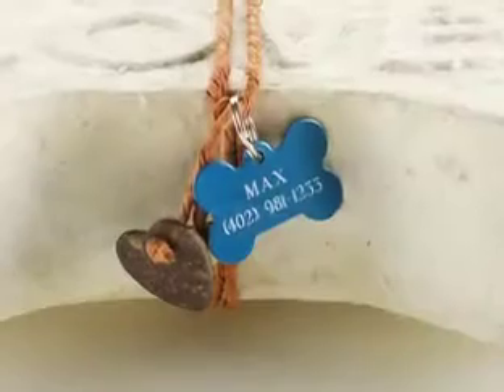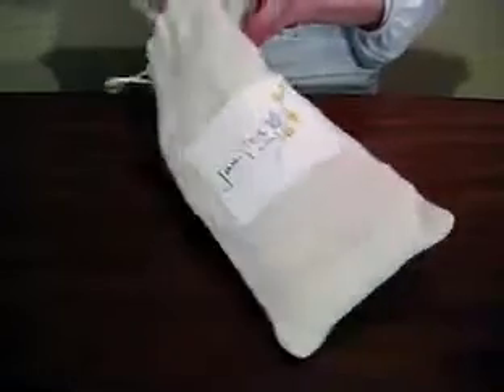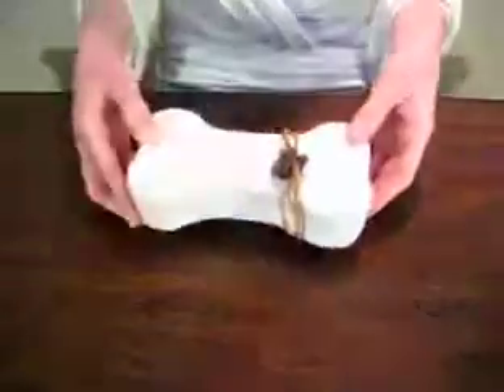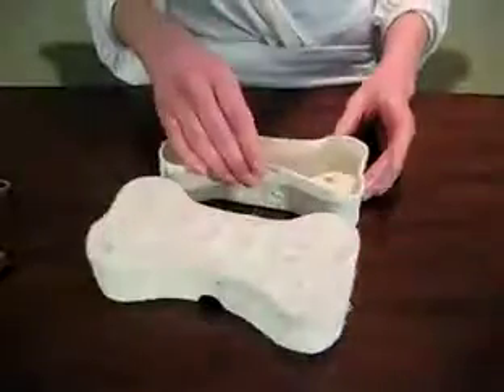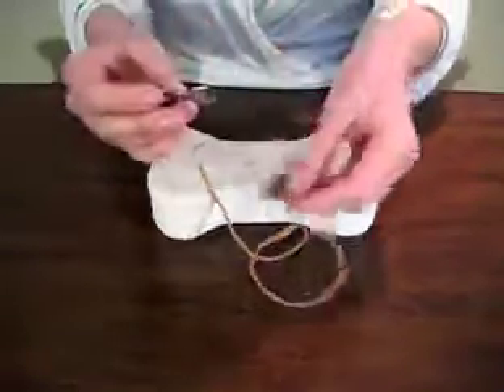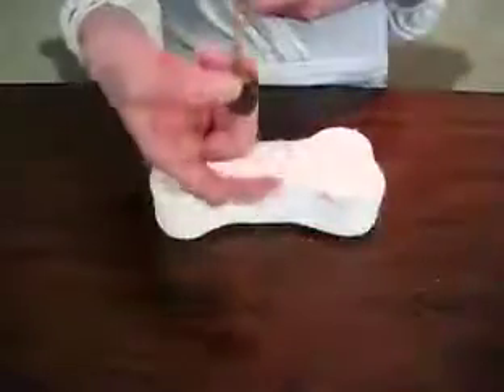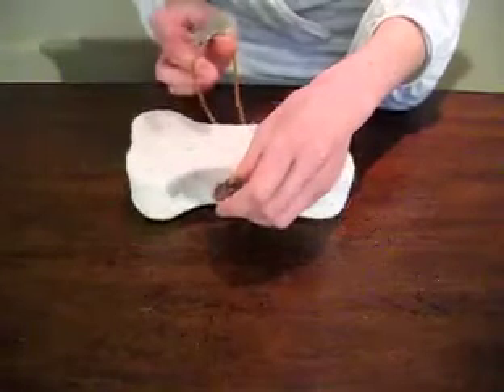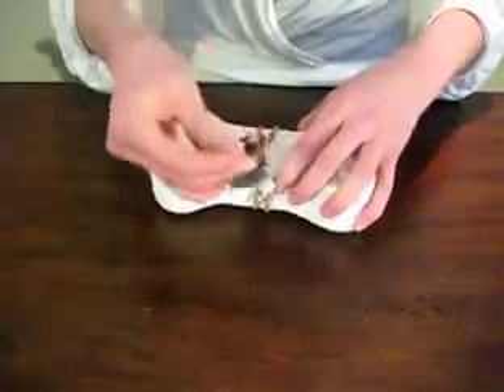Juniper Urns: Dog Bone Personalization Instructions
Juniper Urns is a socially conscious company that creates handcrafted urns for pets. This video shows how to personalize your Juniper Urn Dog Bone using your pet's tags.